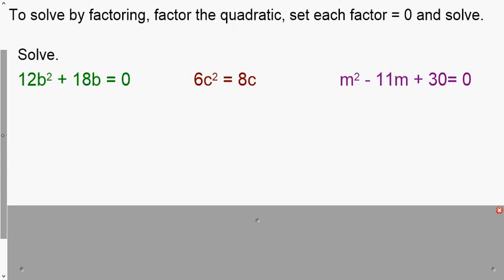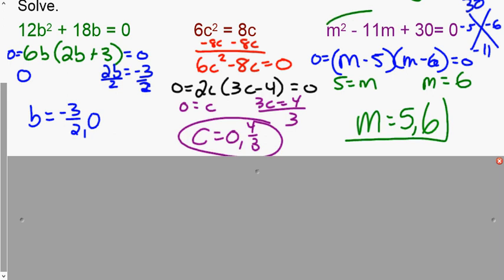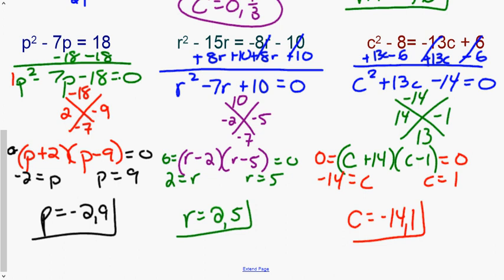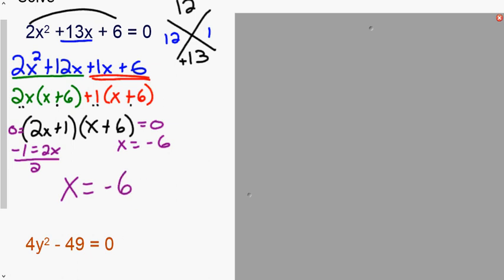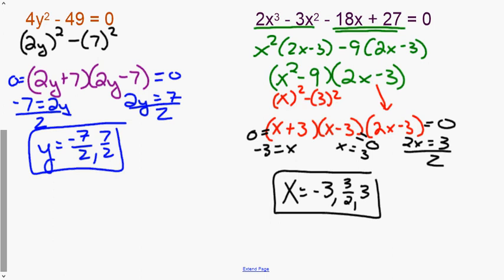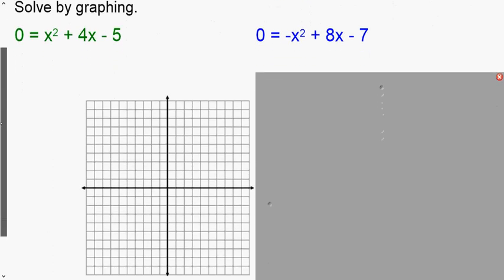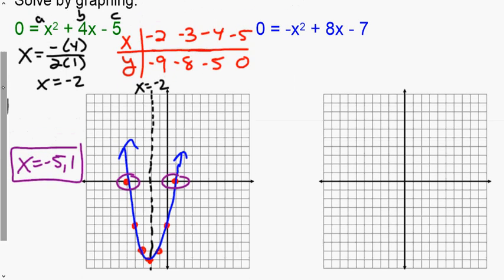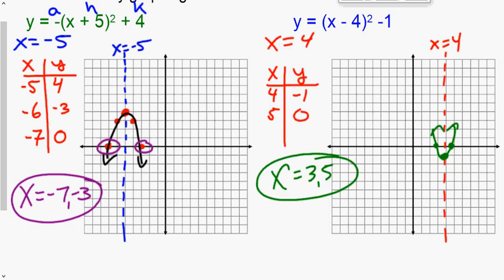K-M Int Alg 8.1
8.1 Solve Quadratics by Factoring and Graphing (Review)